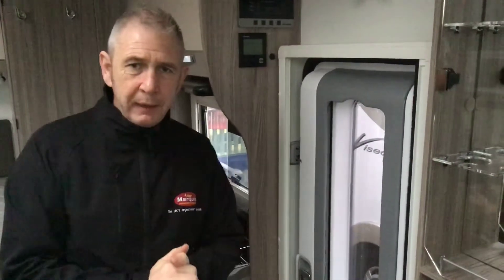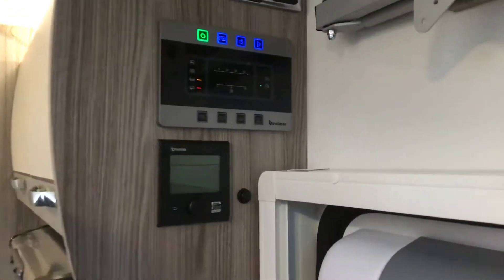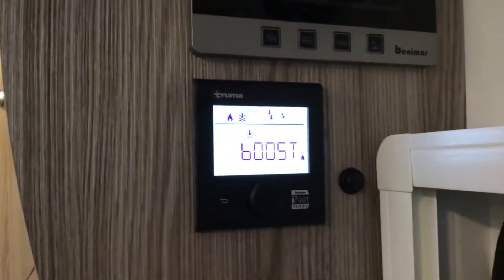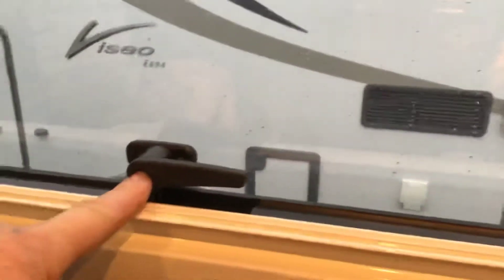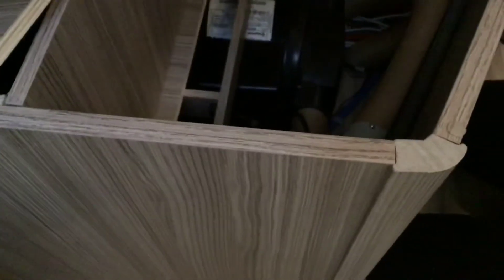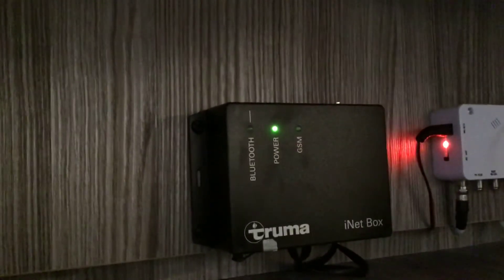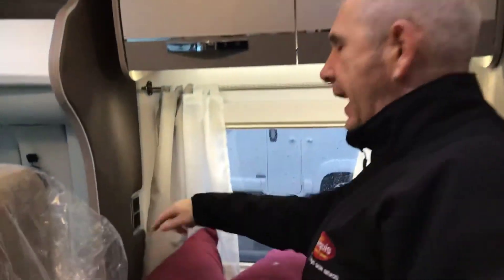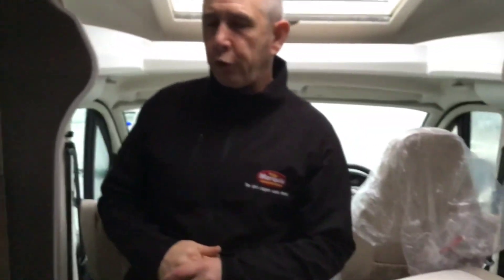Mileo 231 handover part 2